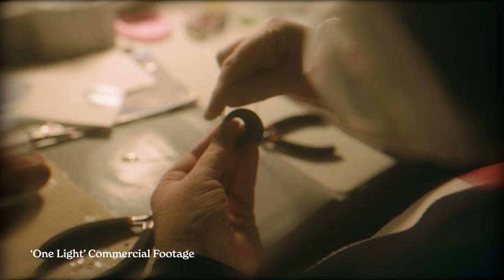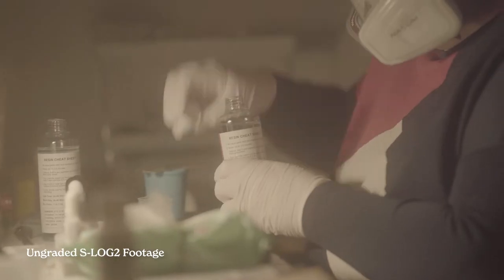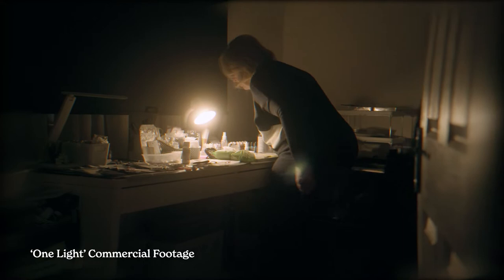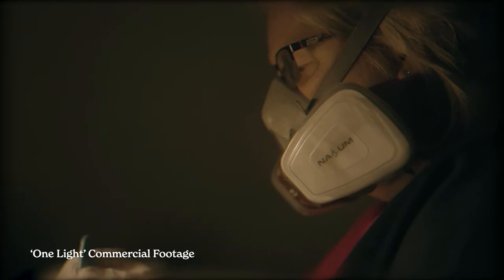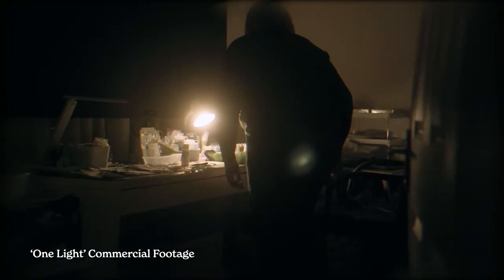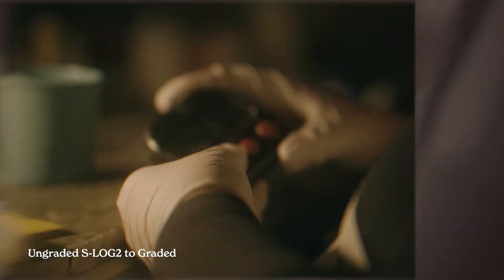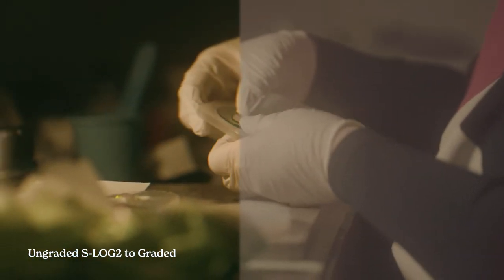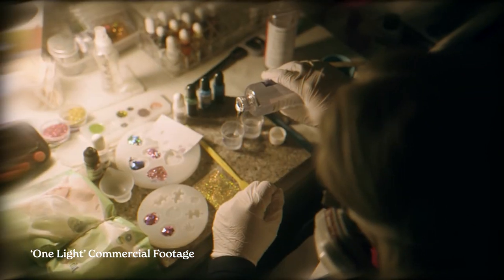'One Light' Commercial Breakdown | How I Shot This (SonyA7iii)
Hello :) In this one, I break down how I show this 'One Light' Commercial and my creative process when filming. Hope you enjoy :)